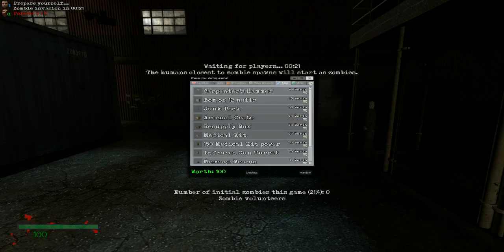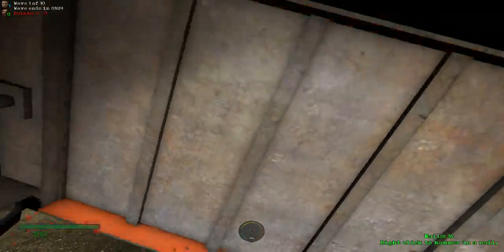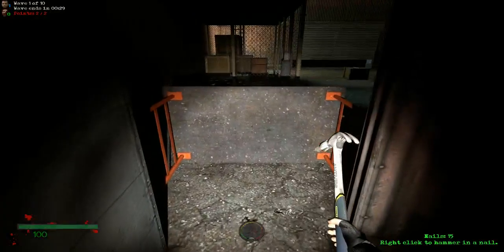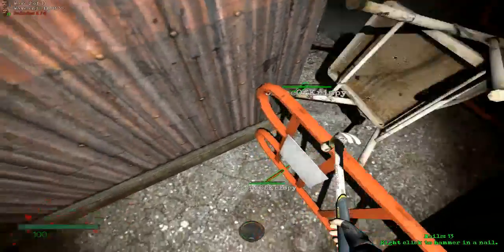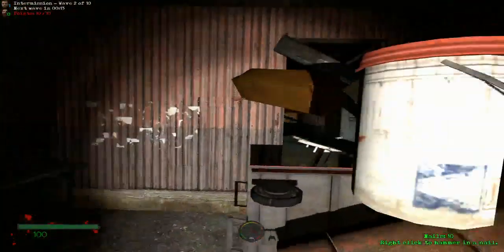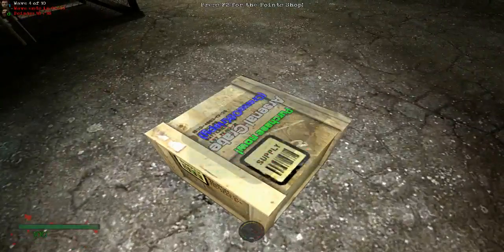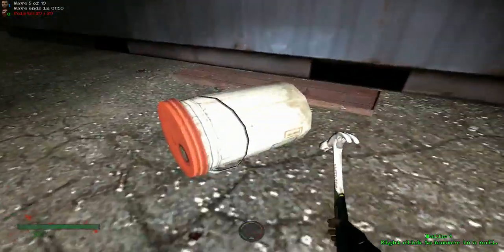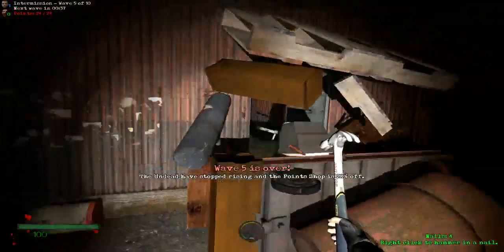Zombie Survival - Basic Barricading Tutorial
(EDIT: This video is a little outdated, making the barricade in this video useless. But the principles should be somewhat similar.)

Here is a basic tutorial on how to barricade in Zombie Survival on the Funquisition Daily Server. I show you how to barricade properly with all of the hints and tricks you'll need to survive behind that barricade of yours.

Here are the quick tips throughout the video of how to cade:
Hold Alt (Bound to Walk or Move Slowly) + Move Mouse: Rotate Objects
Hold Shift (Bound to Sprint) + Move Mouse: Free Look on Objects
Right Click with Carpenter's Hammer to Nail a Nail.
Use R (Bound to Reload) on a Nail to Unnail.
In Console (~), type 'bind z +zoom' to allow you to phase through nailed props by using 'z' or 'suitzoom'.

For any who are curious about the game itself, you can find Garry's Mod in the Steam Store. I'd suggest that you get Counter Strike: Source along with it too because, Zombie Survival uses a lot of CS:S textures.

Here's the link to GMod in Steam, enjoy!